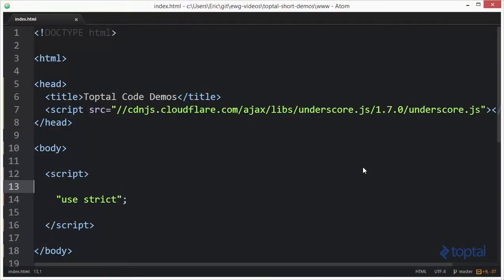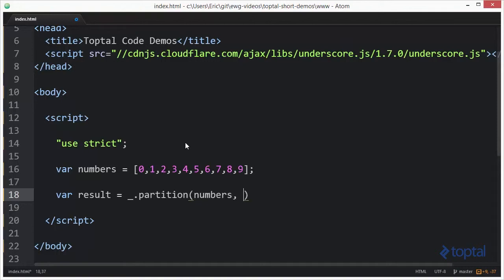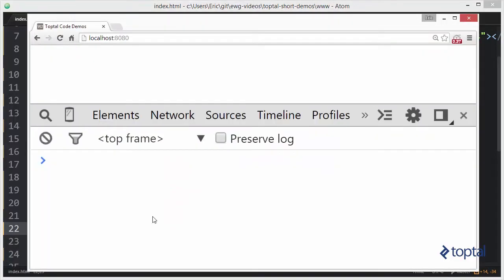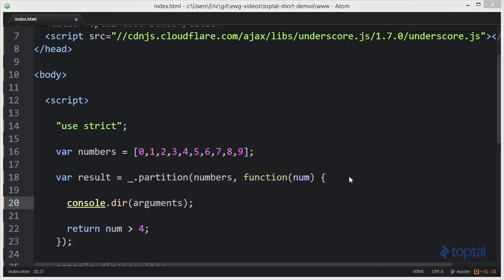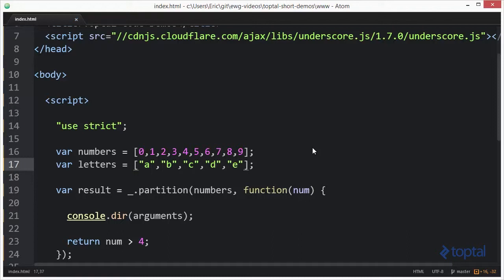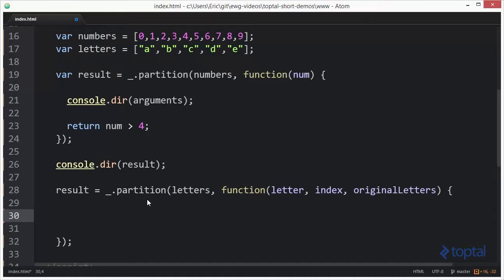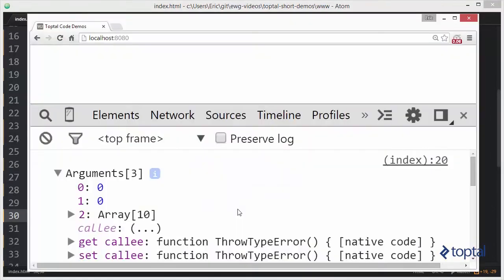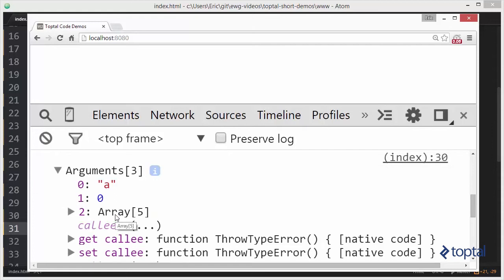JavaScript Video Tutorial - Using partition() function in UnderscoreJS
In this demonstration, we will use partition() function to apply a predicate that will split an array.